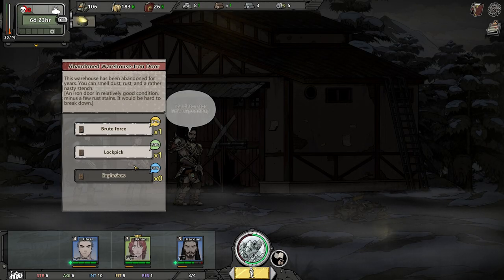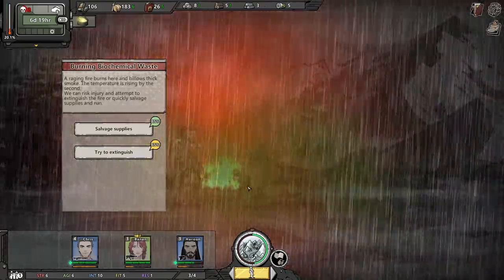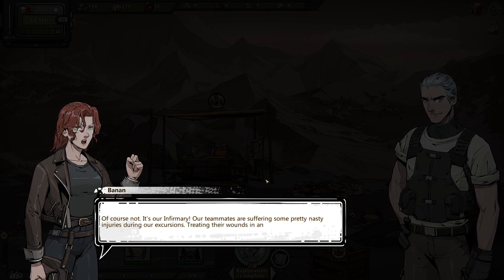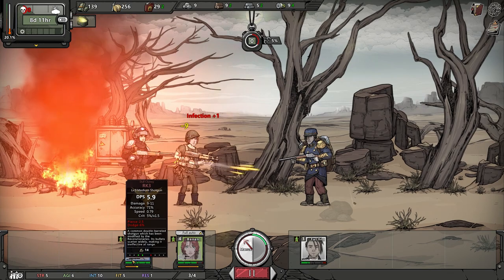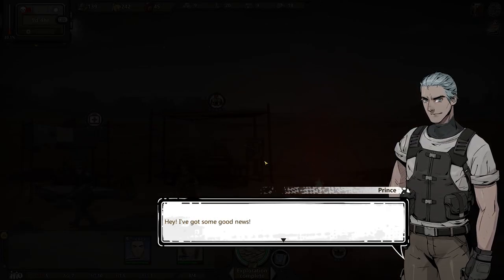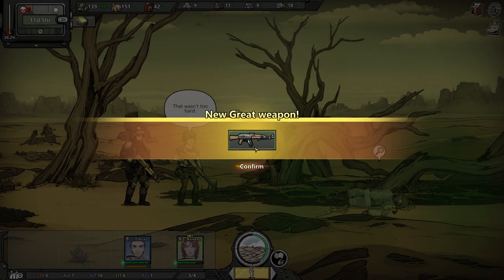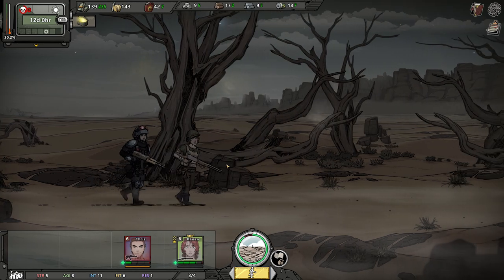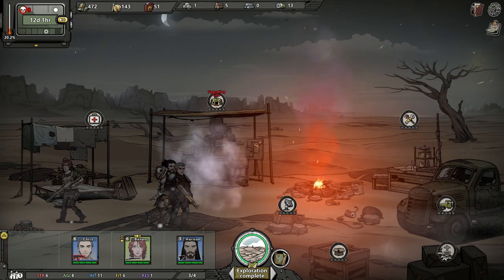Building a Rebel Alliance Military Bunker | HOME BEHIND 2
Home Behind 2 Gameplay
Liked Home Behind 2?

Home Behind 2 is a Roguelike RPG which takes place in Scaria, a country engulfed in a civil war for 10 years. Lead a patchwork group of revolutionary fighters into the depths of the government's territory as you struggle to overthrow a brutal authoritarian regime!